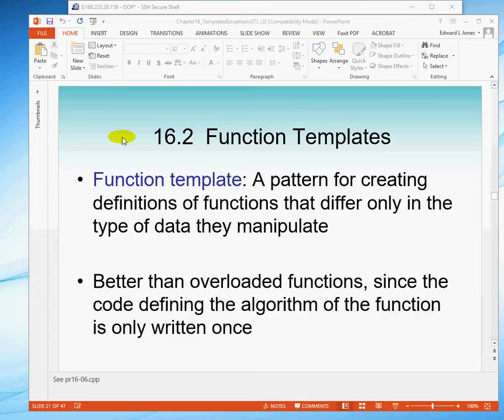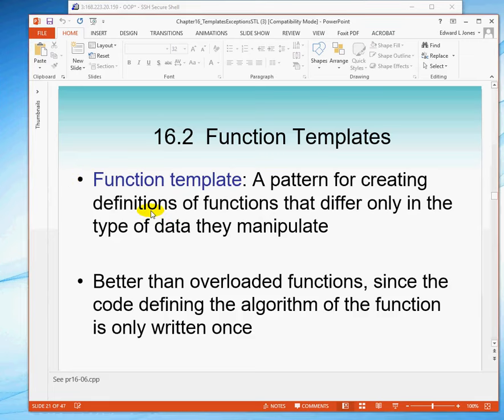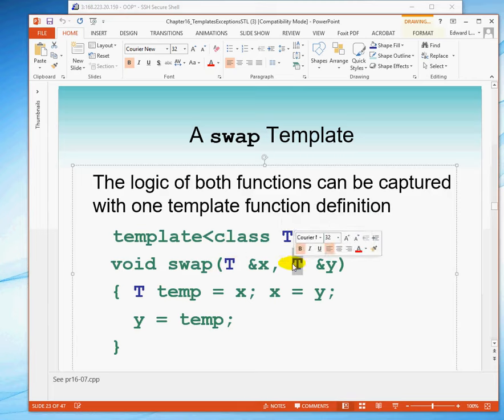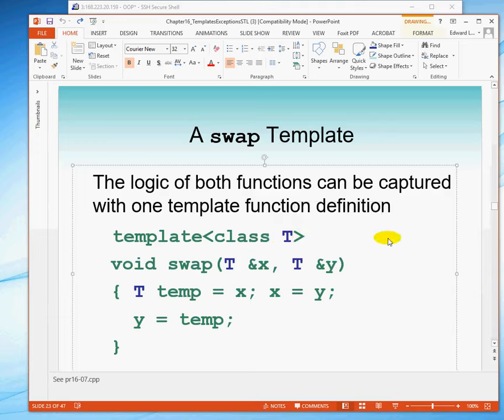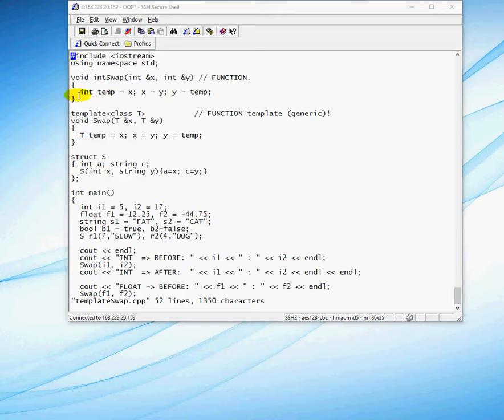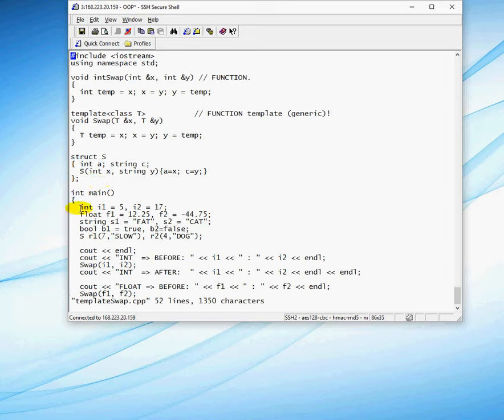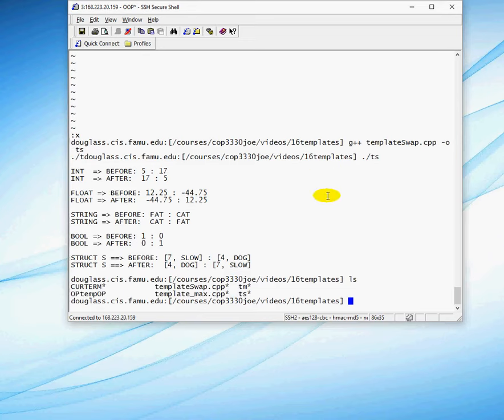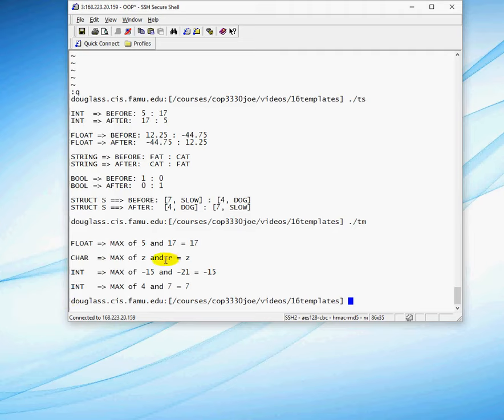16-a: Function templates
function template, instantiation.

Repository files: templateSwap.cpp, template_max.cpp demonstrate the definition of a template and calls to the template passing different data types.